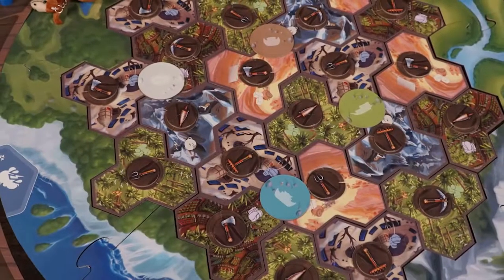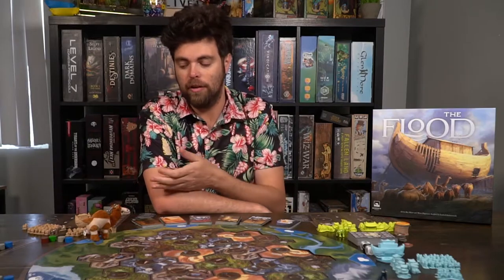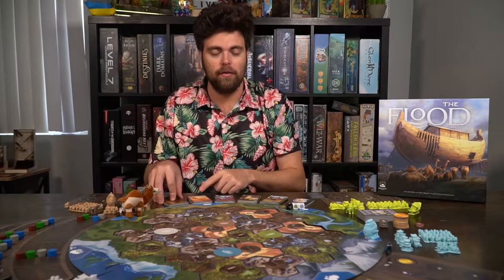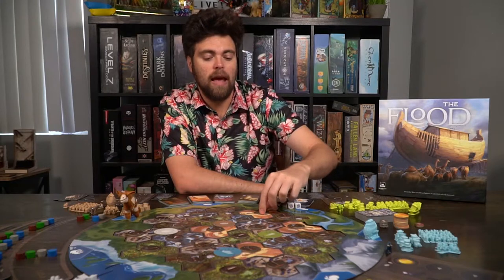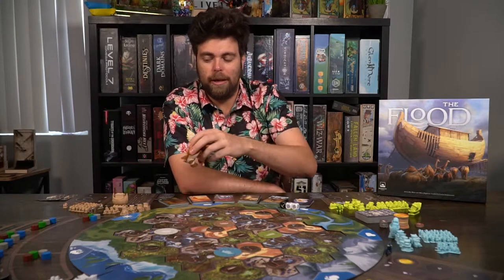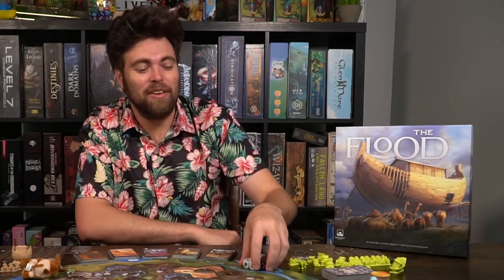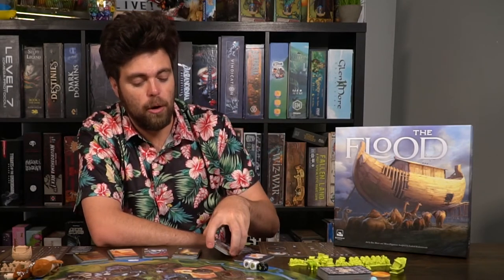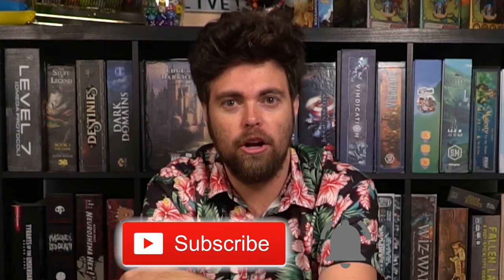The Flood - Board Game Review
The Flood Review by Unfiltered Gamer